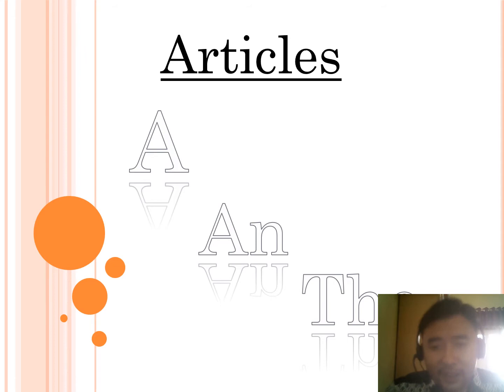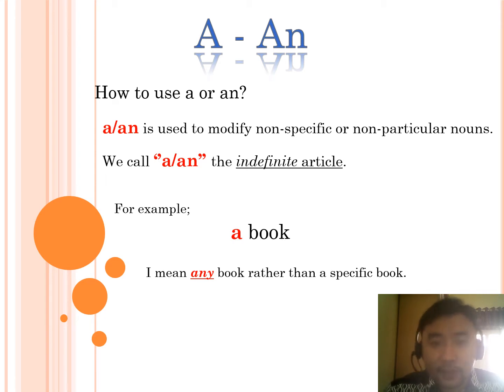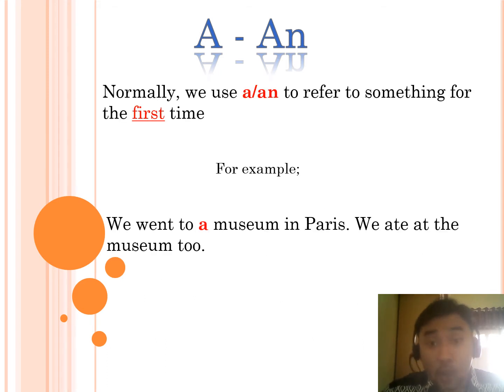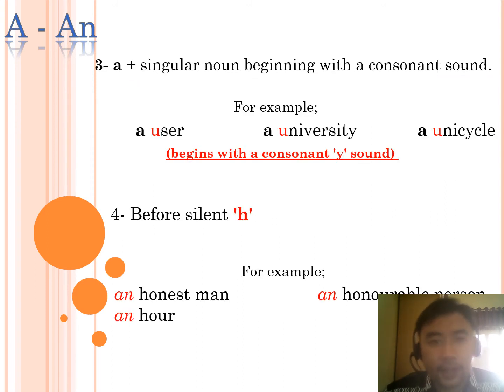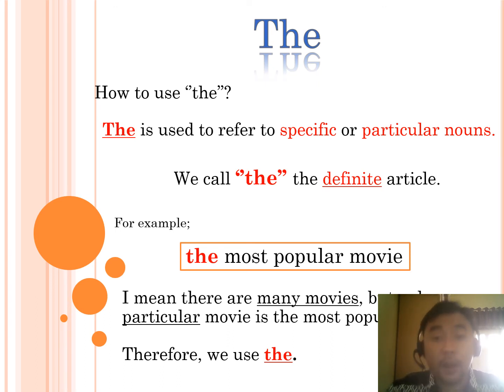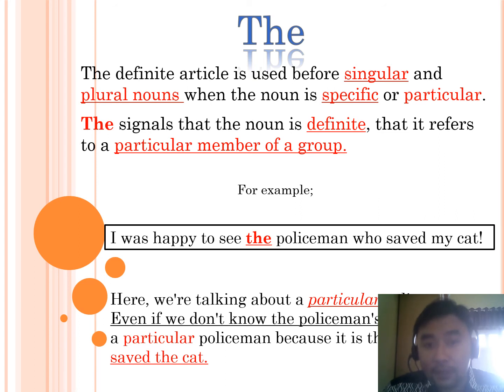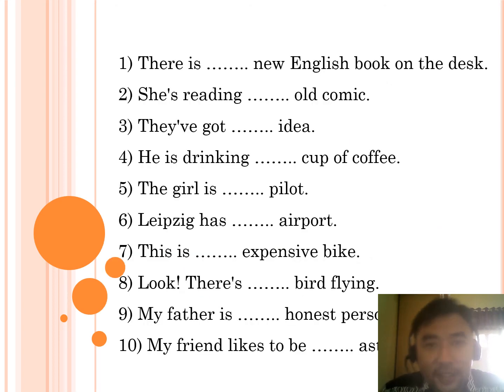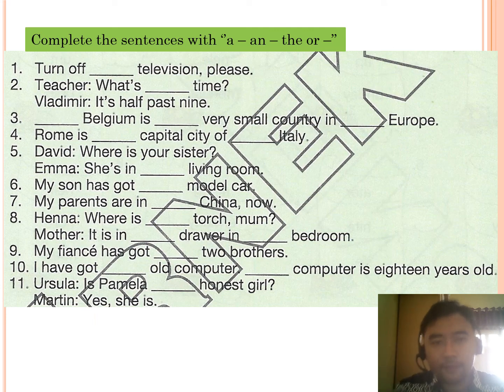How to use articles a, an and the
Hi..good viewers...kita belajar penggunaan articles "a/an or the" dalam bahasa inggris. Simak sampai habis yaaa...
kita doakan semoga temen2 diberikan kesehatan dan lancar dalam segala urusannya.. Amiinnnn